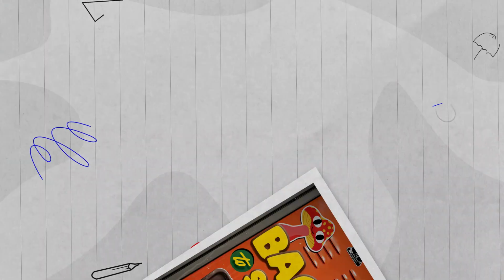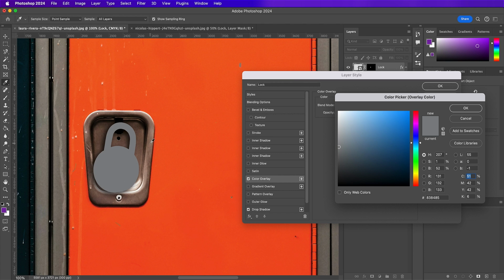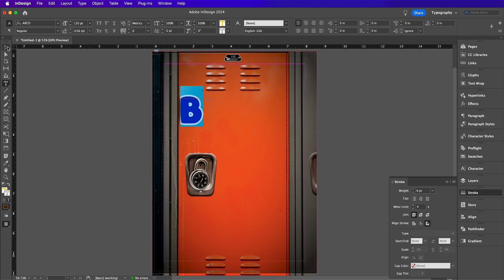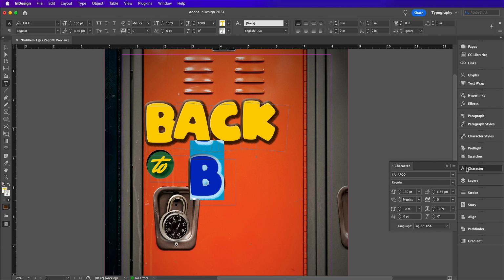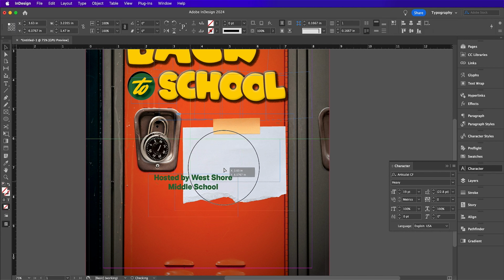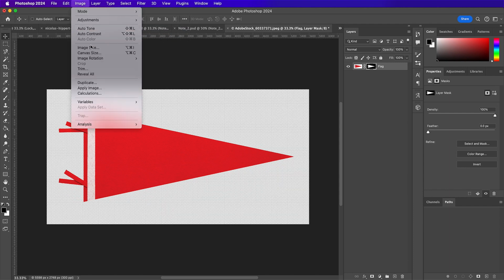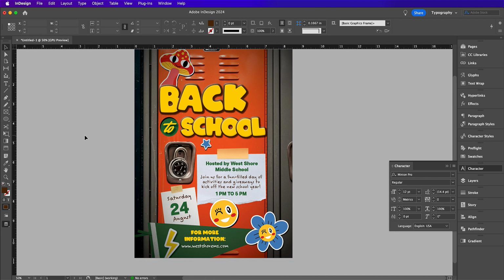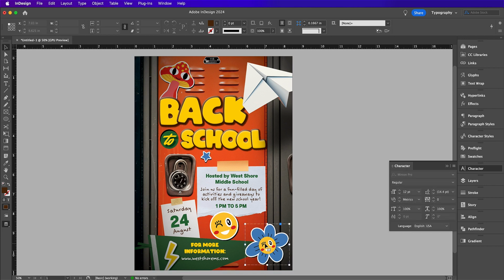How to Design a Back to School Flyer Template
Heading back to school? Don't stress about making a flyer - I've got you covered! In this video, I'll walk you through a quick and easy way to create a welcome back to school flyer using Adobe InDesign. We’ll cover how to make your images print-ready, color schemes and messaging that'll get your students and parents excited for the new school year. Let's get this school year started off right!

Timestamps:
00:00 Intro
00:53 How to Make Images Print-Ready
01:28 How to Select Subject in Adobe Photoshop
06:49 How to Create a Swatch in InDesign
07:17 How to Design a Welcome Back to School Flyer